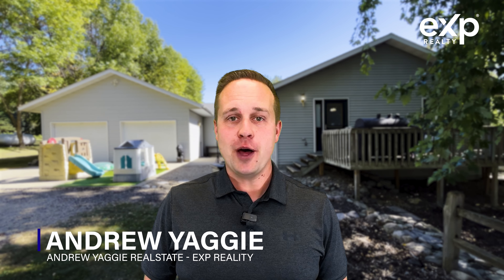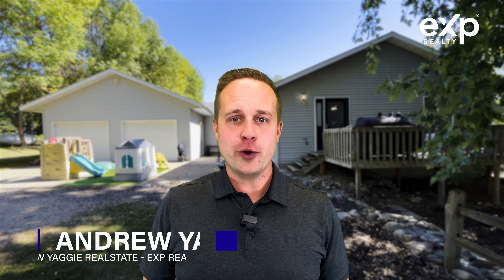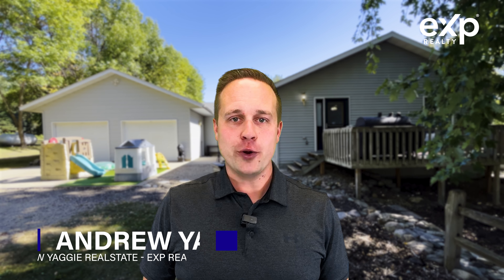🏡 Just Listed in Fergus Falls, Minnesota! 📍 21073 Country Oak Loop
Nestled on nearly an acre of land in a peaceful rural setting just north of Fergus Falls, this beautifully maintained 3-bedroom, 3-bathroom rambler built in 2000 offers a perfect blend of modern living with a serene country lifestyle. With mature trees, multiple outdoor spaces, and a spacious yard, this property is ideal for those looking to enjoy the beauty and tranquility of country living. As you stroll down the gravel driveway, you'll immediately notice the lush landscape and the various levels of outdoor space, including a charming retaining wall and ample yard for recreation or relaxation. Step inside, and you'll be greeted by an inviting entryway with plenty of closet space, leading into the spacious and open main living area. The heart of the home is the eat-in kitchen, featuring hardwood cabinets, granite countertops, and a stylish offset center island. The living room, just steps away, boasts hardwood floors and a striking knotty pine vaulted ceiling, creating a warm and welcoming atmosphere. The main floor also includes a full bathroom, 3/4 bathroom and two bedrooms, including an oversized primary bedroom complete with a walk-in closet. Head to the lower level, where you'll find a cozy second family room with a stunning fieldstone fireplace with a gas insert. This level also includes a large bedroom, a 3/4 bathroom, a storage area with plumbing preparations, and a spacious laundry/utility room with extra storage. The back stairwell leads you to a convenient mudroom that connects to the oversized 2-stall attached garage, offering 960 square feet of space to accommodate vehicles, lawn equipment, and more, with an additional overhead door providing easy access to the backyard. The outdoor living space continues with a front deck accessible from the kitchen and a back patio, perfect for enjoying morning coffee or evening meals. With ample room for gardening, recreation, and relaxation, this property has it all.